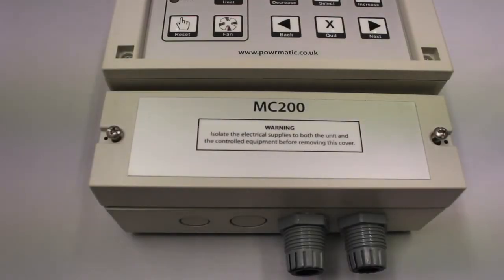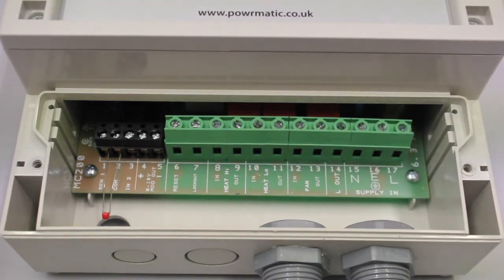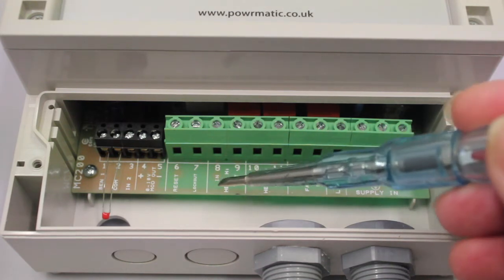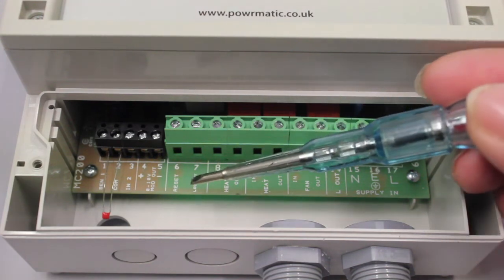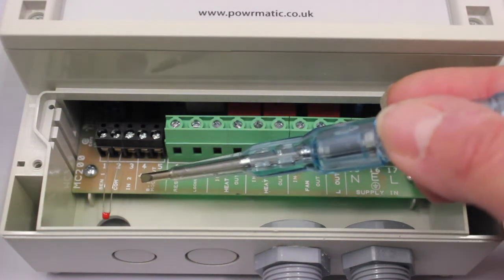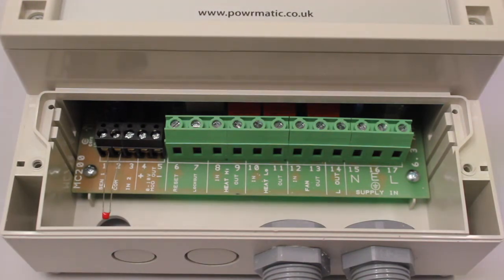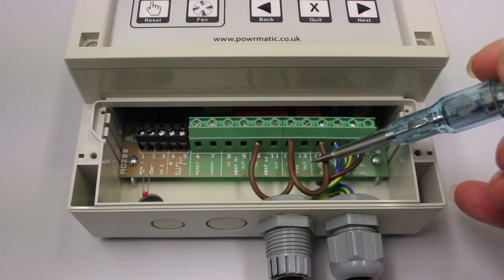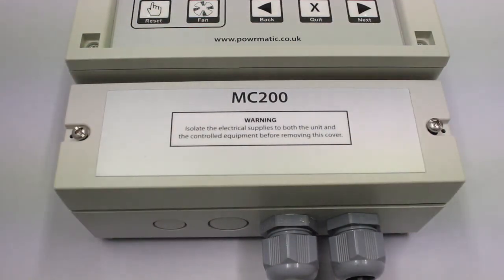Powrmatic MC200 Terminal Wiring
This video gives a simple introduction to the wiring terminals of the Powrmatic MC200 controller with an on/off NVx Heater.

(Wire colour may vary on installation)